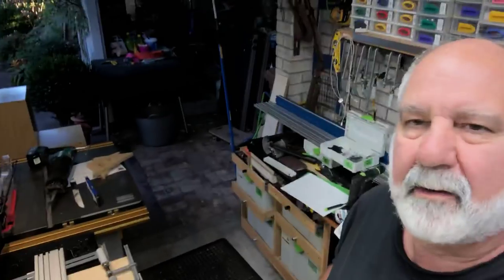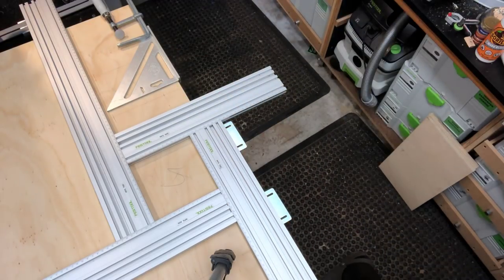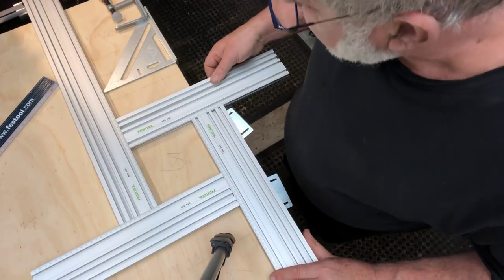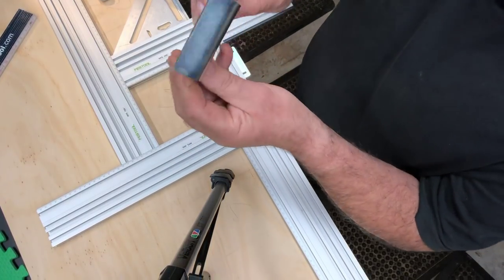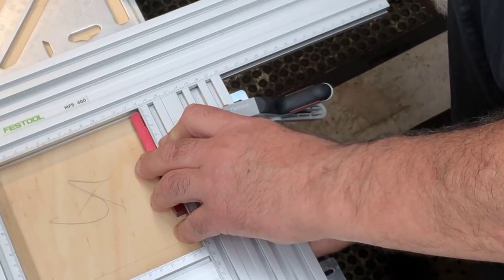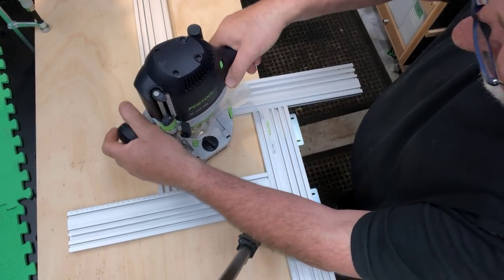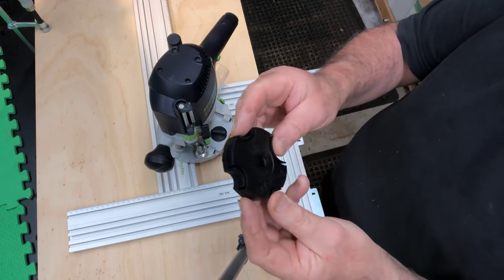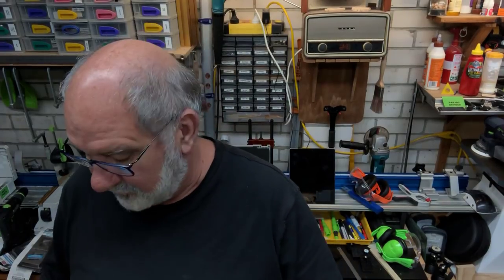ROUTING OUT SQUARES USING MFS RAILS AND OF1400 ROUTER PART 1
Here I show how to use the Festool MFS rail to cut 125mm squares from 19mm ply using the OF 1400 router.